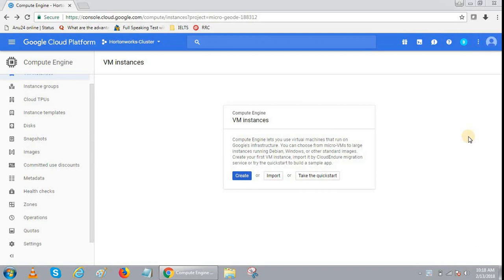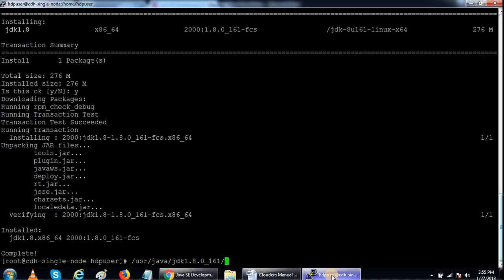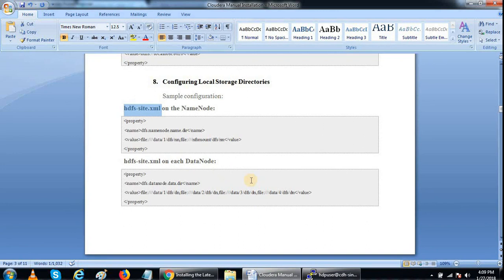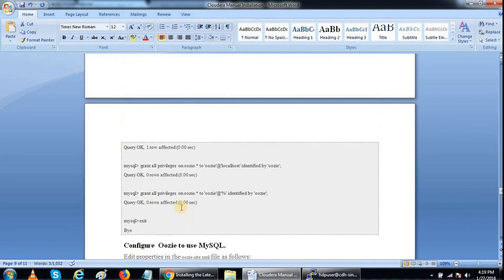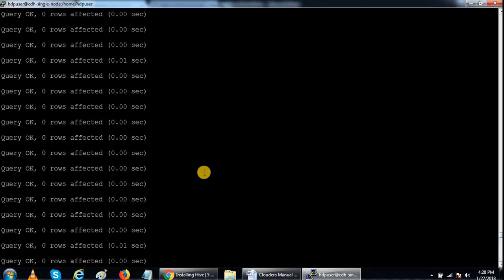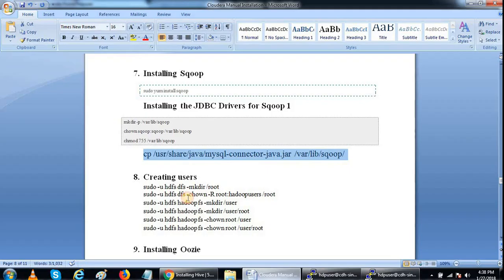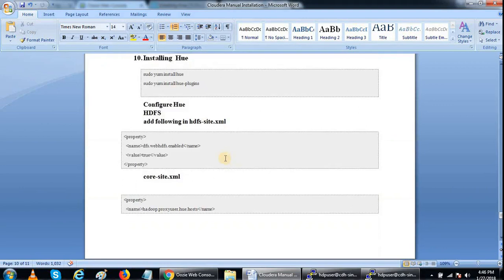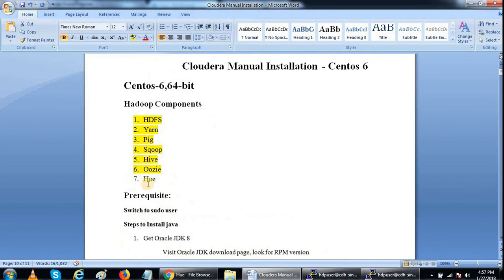CDH singlenode manual cluster Installation on google cloud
This video demonstrates how to install single node CDH components manually in google cloud . The installation customizes the database for hive to use Mysql instead of default database.

The following link lists all the steps to install cdh components